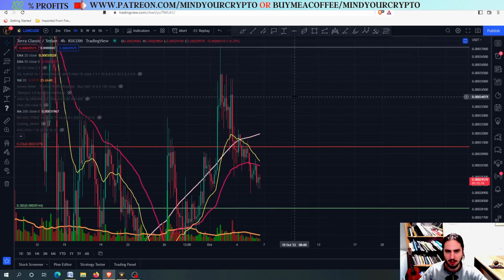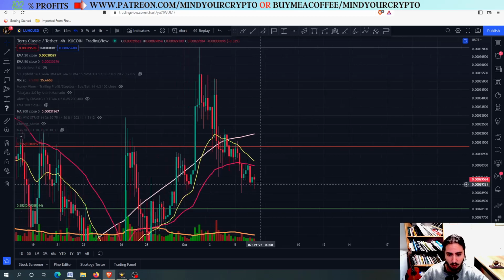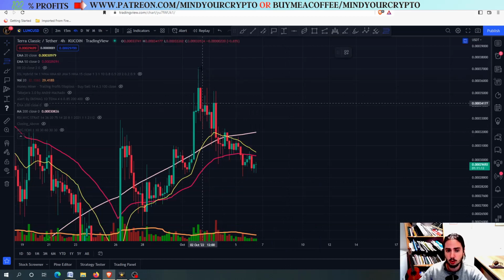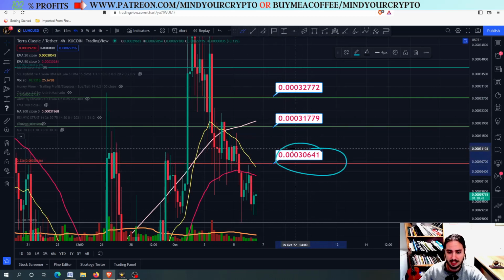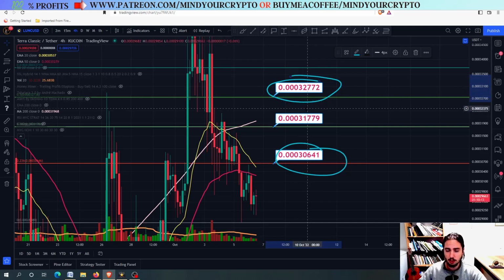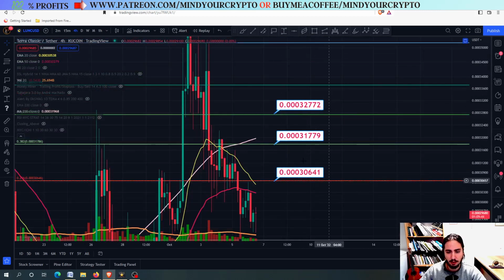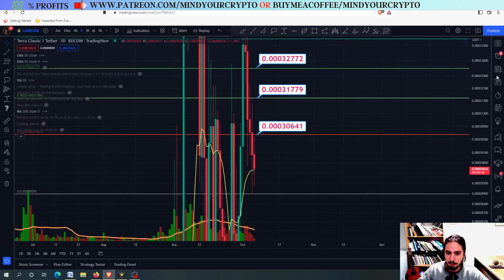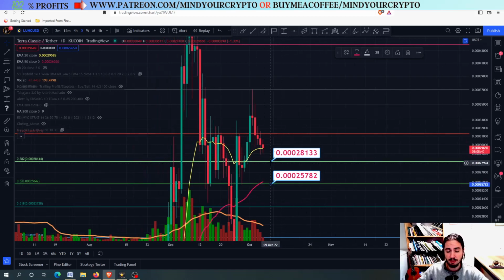LUNA CLASSIC(LUNC) MORE CORRECTION? WARNING! EXACT TARGETS!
In this video we will provide the price prediction and technical analysis of LUNC/USDT(2022).

Media and twitter Links